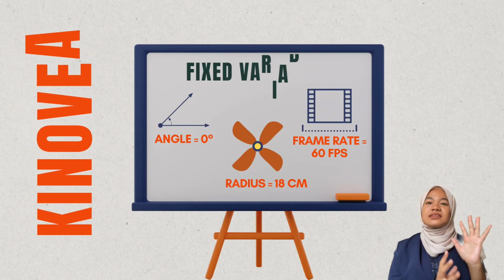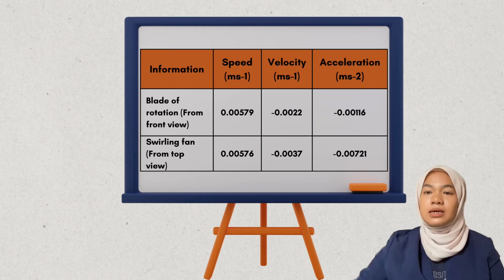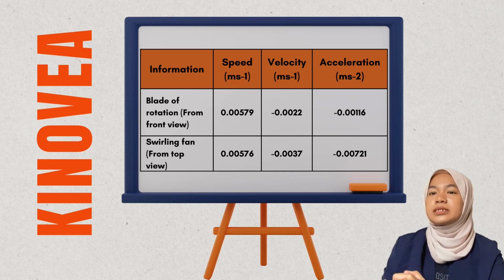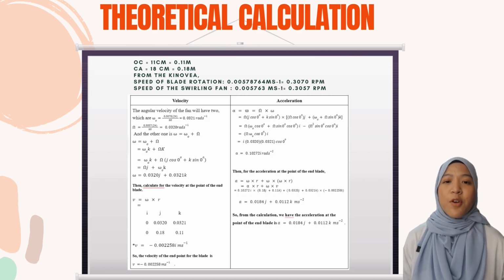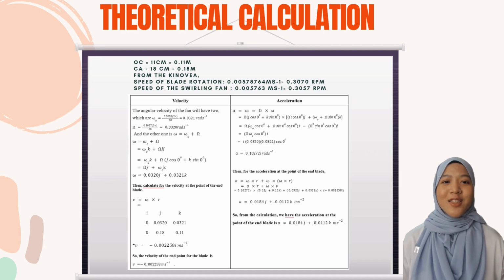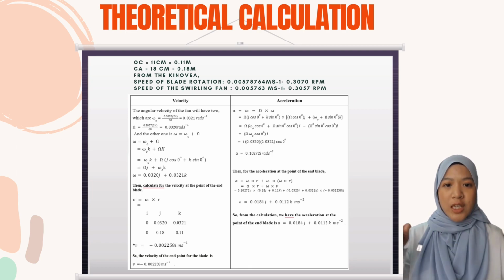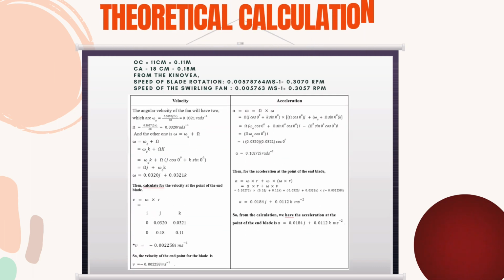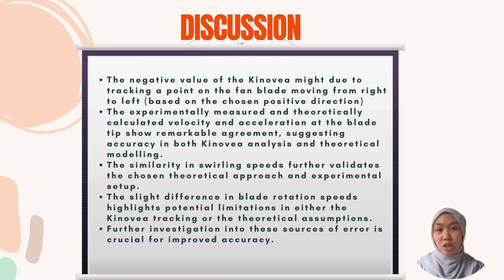KIB3006 MECHANICS OF MACHINES - Dynamic Blade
KIB3006 MECHANICS OF MACHINES

Group Member:
Aiesya Salsabila binti Mohd Radzuan
Intan Najihah binti Mohd Nain
Nur Athirah binti Hamidyshamri
Nur Diyanah binti Md Hafiz
Wan Nur Syafika Amalin binti Wan Laila